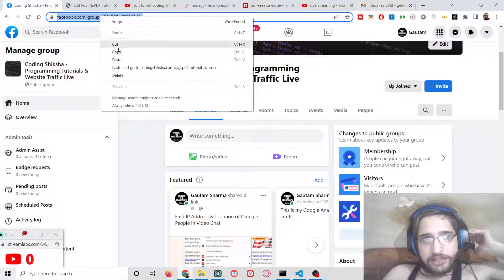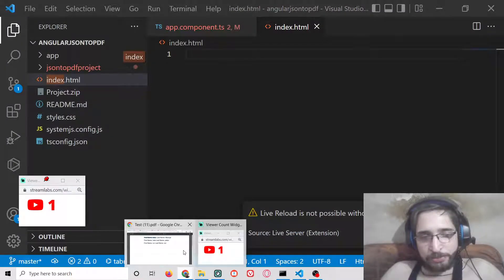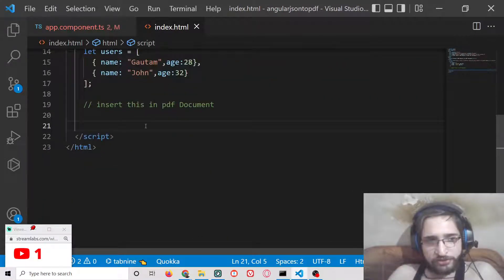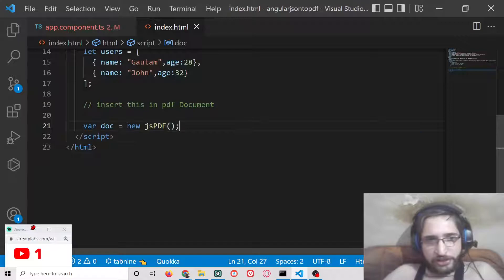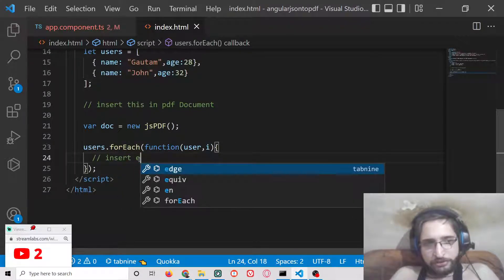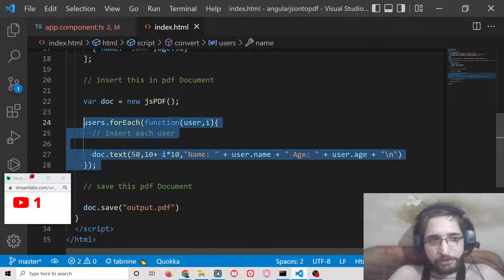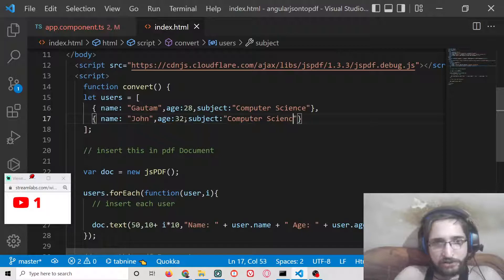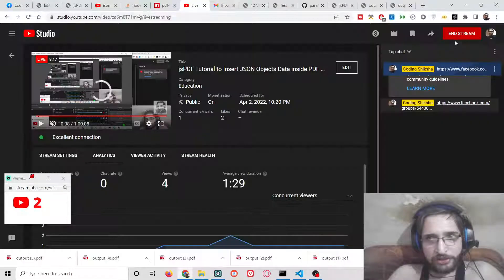jsPDF Tutorial to Insert JSON Objects Data inside PDF Document in Browser Using Javascript